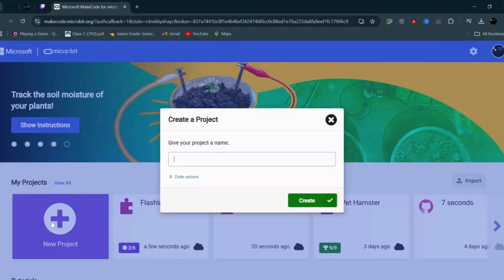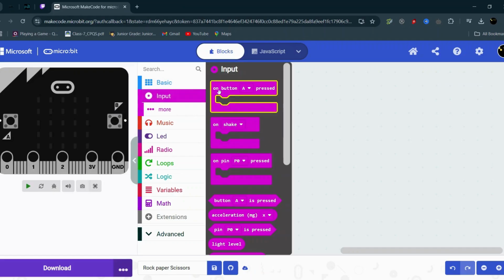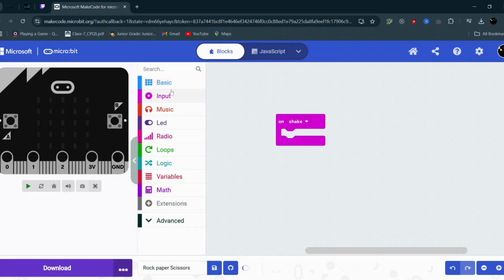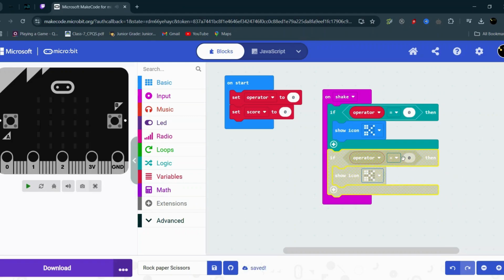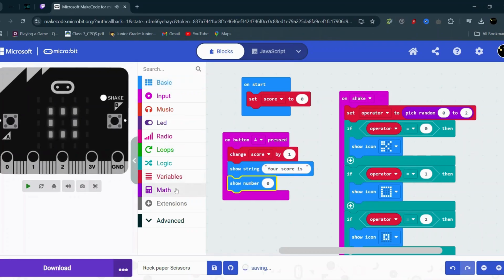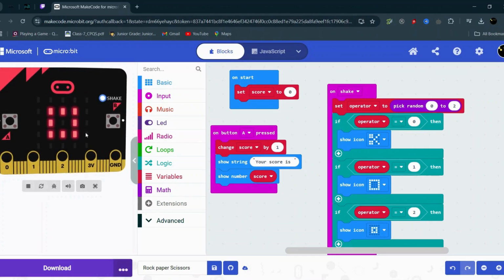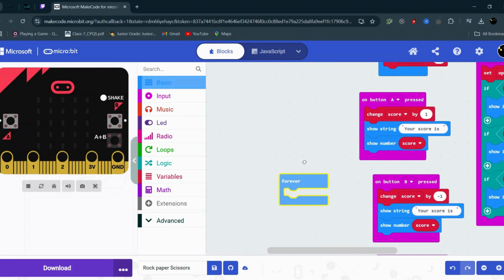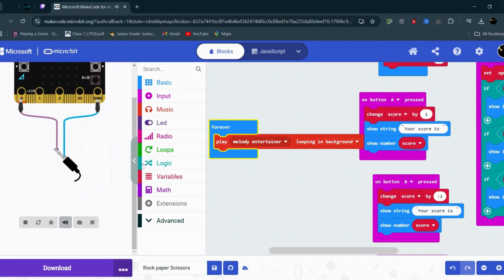100 Subscriber Special Rock Paper Scissor on microbit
Hello everybody,
THANK YOU FOR 100 Subscribers :D, your support has helped me increase my video quality and I appreciate each and every one of  you subscribing, incase you haven't then just click the subscribe button :)

Today we learnt about the microbit and how to make games on it.